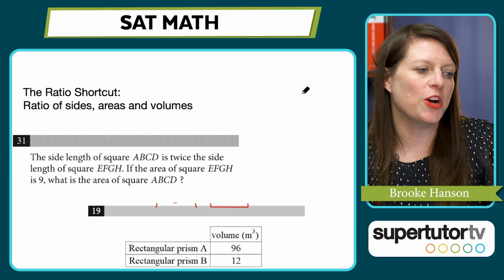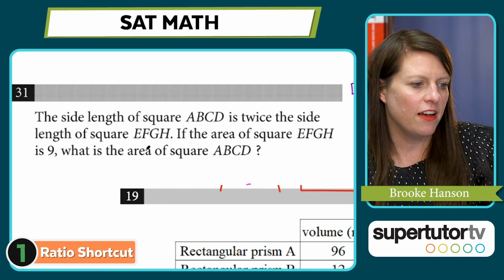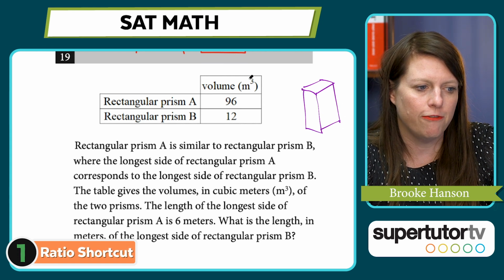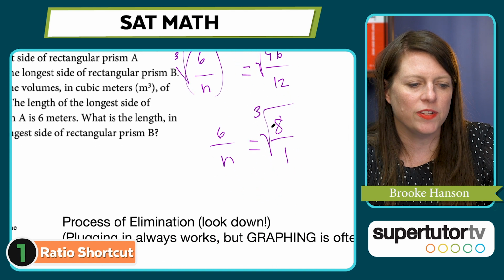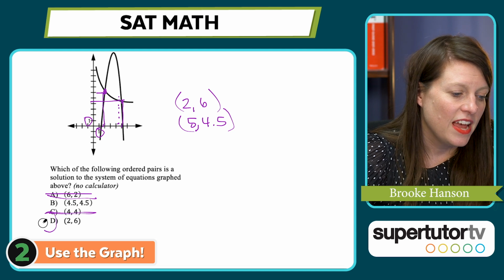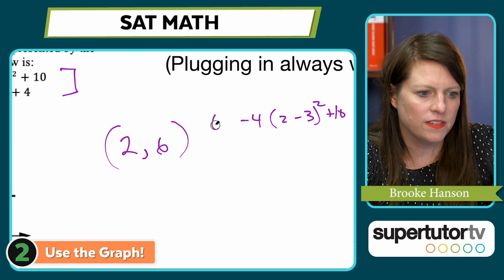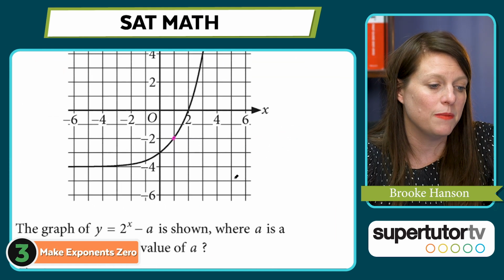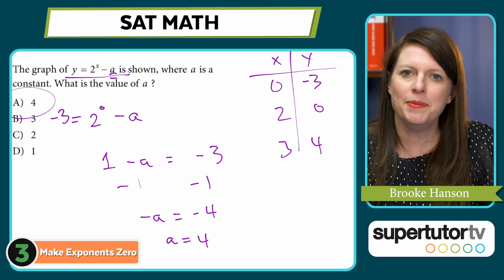3 SAT Math HACKS!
Are you looking to amp up your SAT math score? In this video, we’ll show you some shortcuts to the SAT Math section!

If you want to read instead of watch, check out the blog for the video

Our SAT® course is out! Start prepping with Brooke today!
Taking the ACT® instead? 75+ hours of ACT® prep with Brooke!

Interested in private tutoring from a perfect scoring test prep expert? for more information!